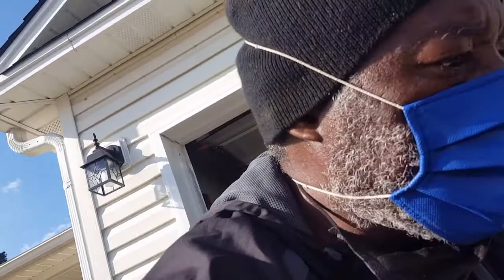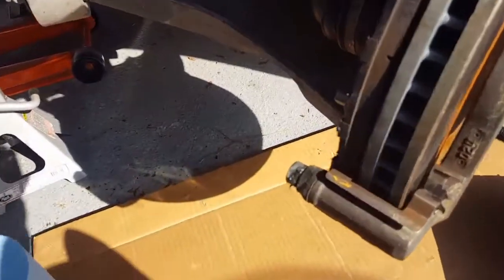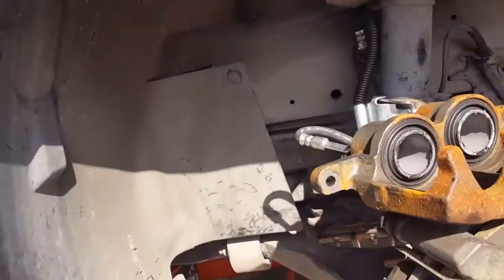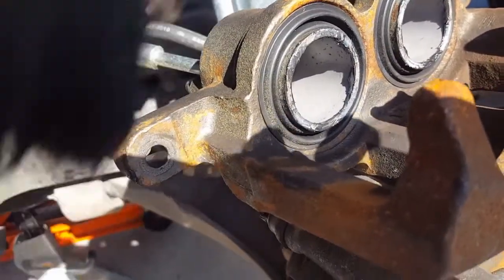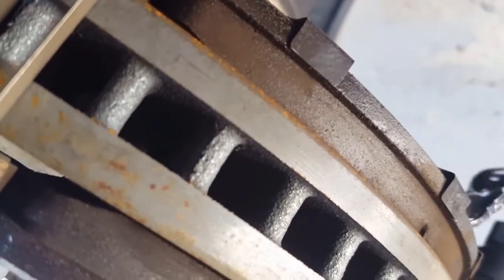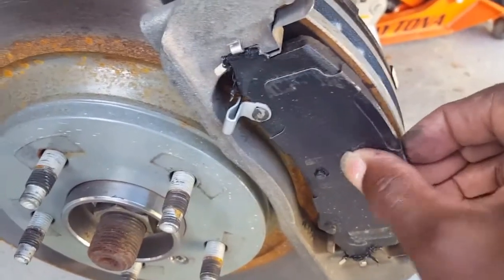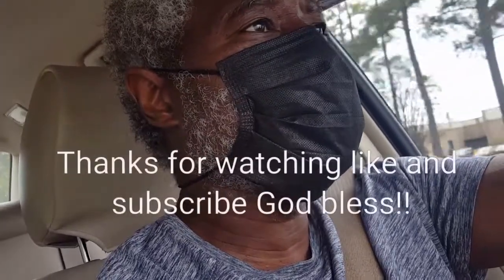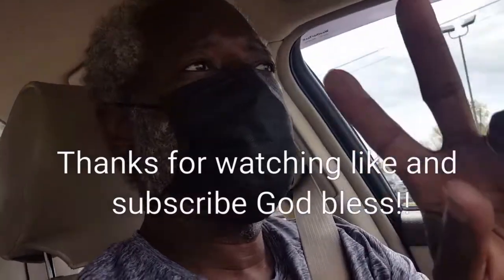2011 Cadillac DTS solving brake squealing after new brakes and rotors installed